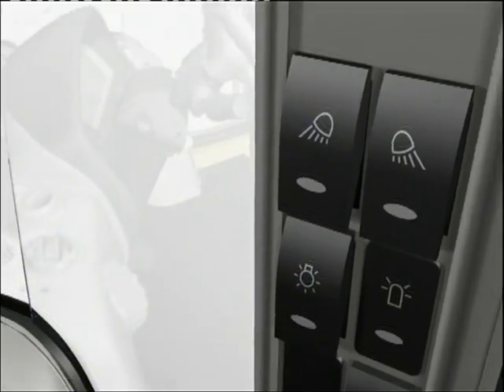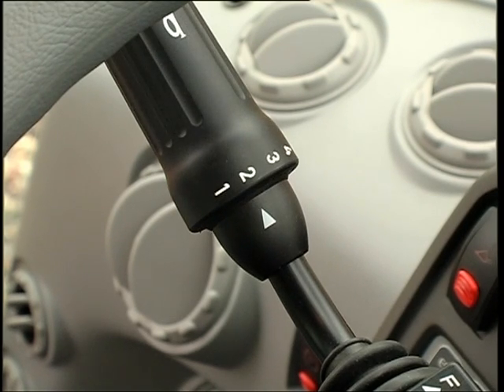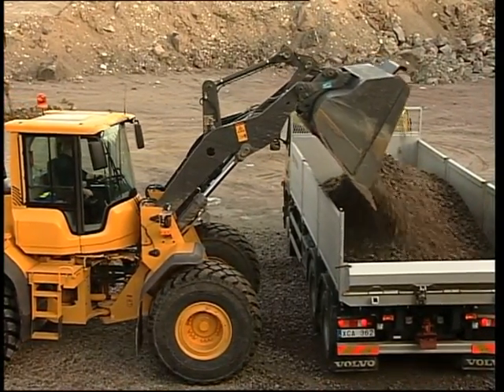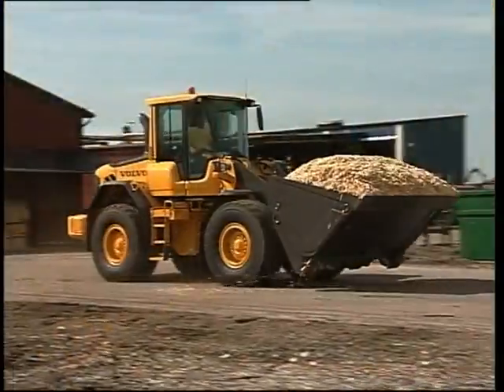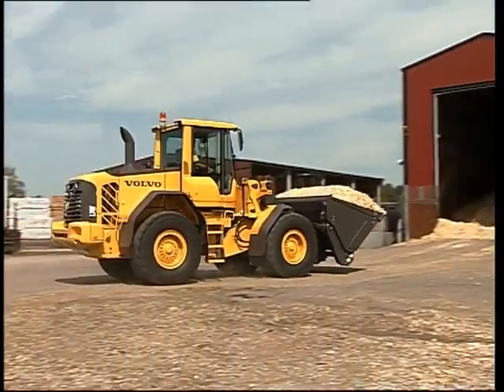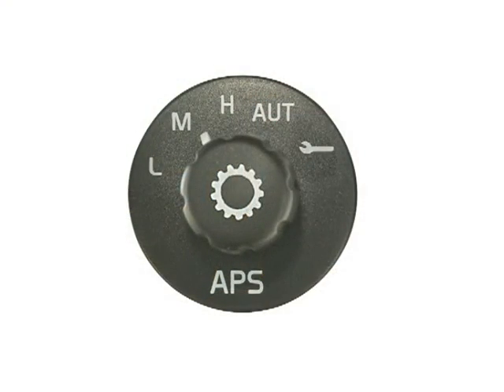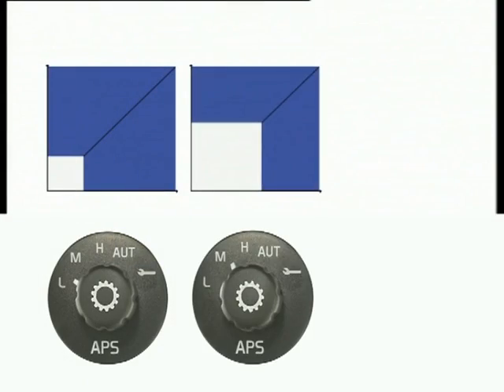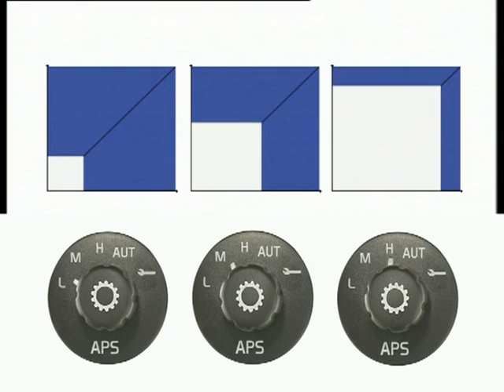F series Transmission Controls